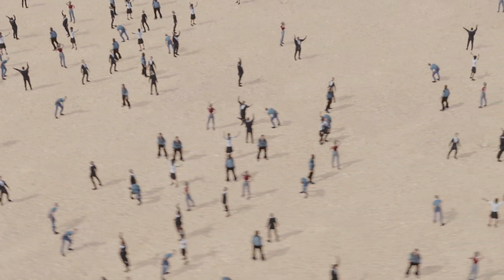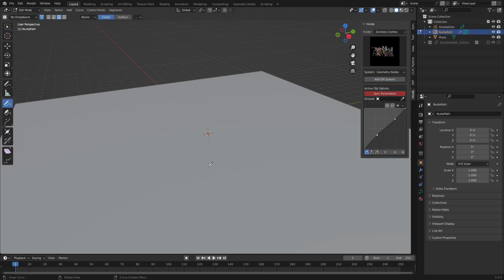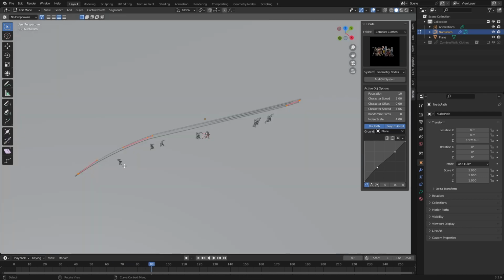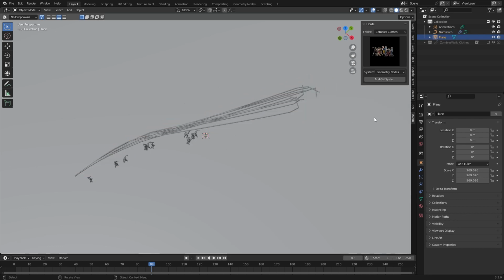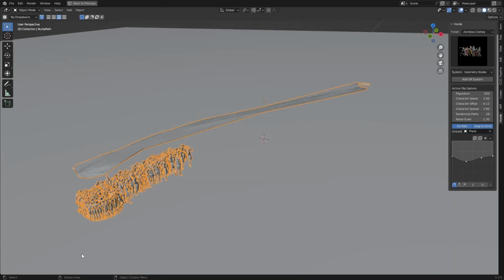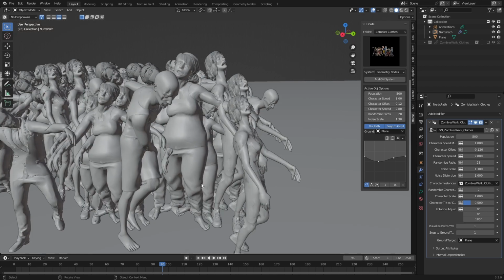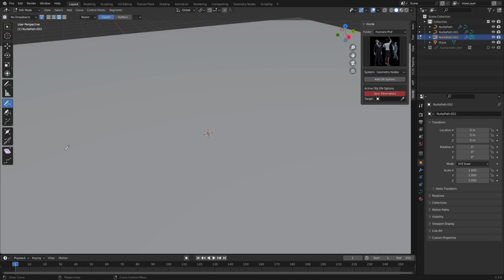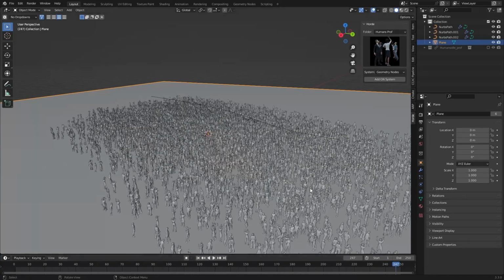HORDE Blender Addon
In this video I quickly show you how the Horde Addon works for Blender and it is just amazing.